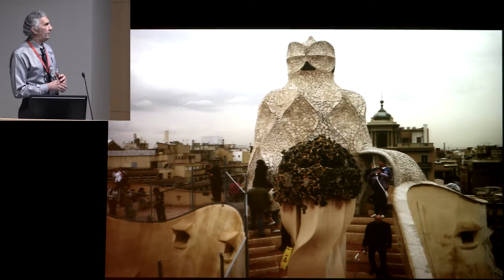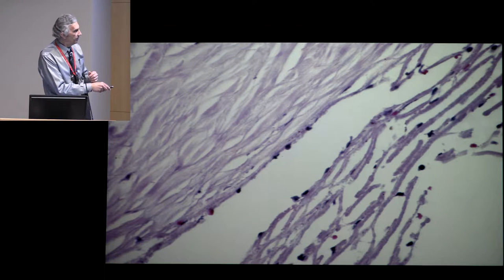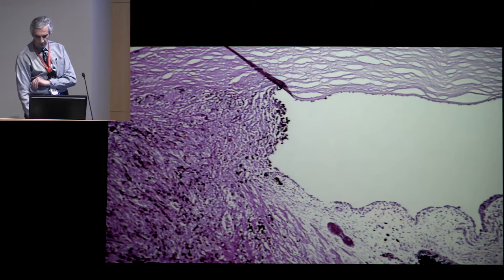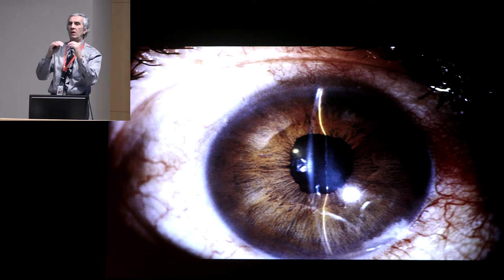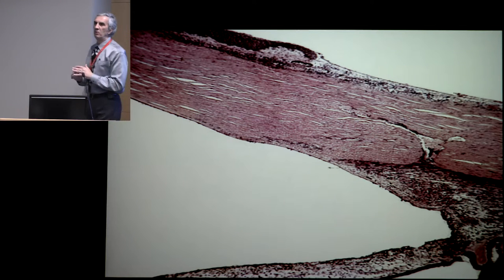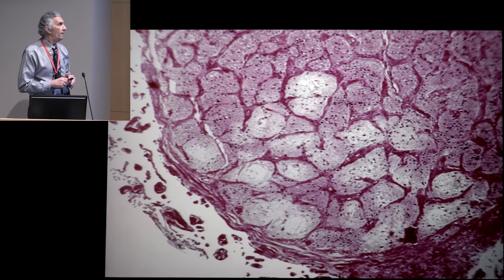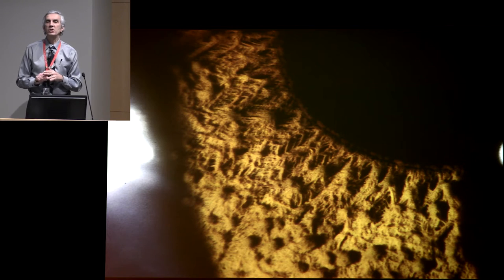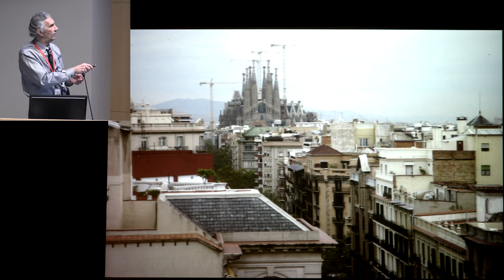Pathology - Glaucoma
Title:  Pathology - Glaucoma
Author: Nick Mamalis,MD
Date: 1/19/2016